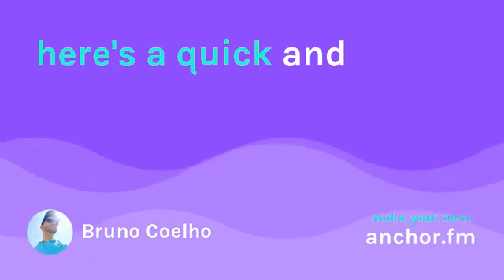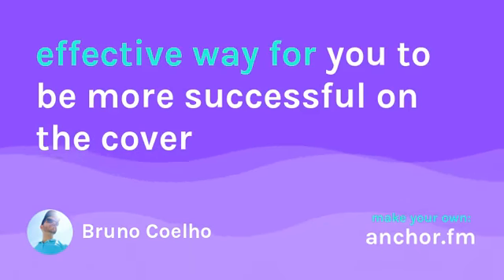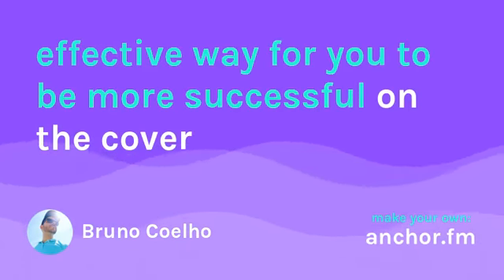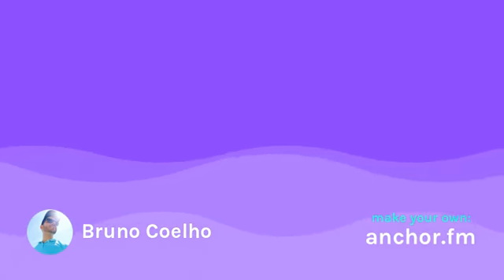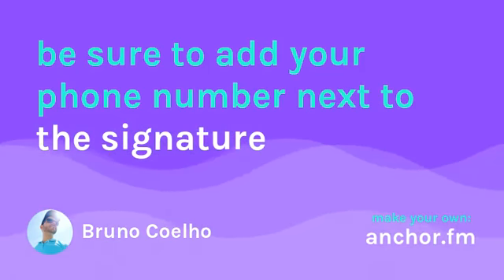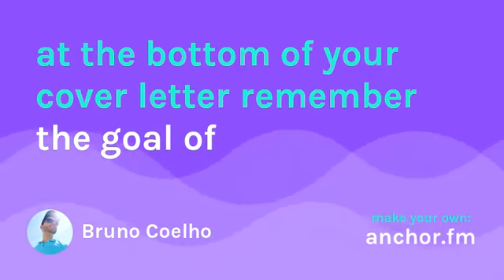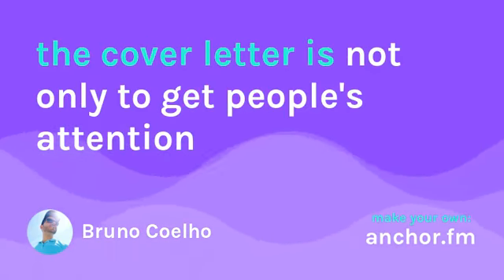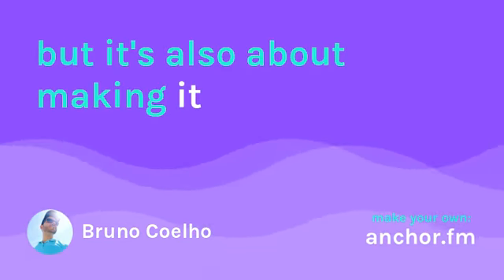COVER LETTER WRITING TIP - ADD YOUR PHONE!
Please COMMENT with your thoughts because I love hearing from you.